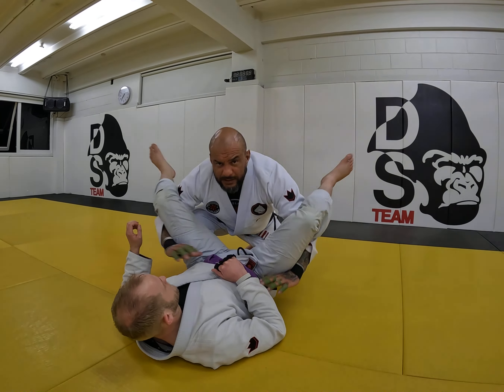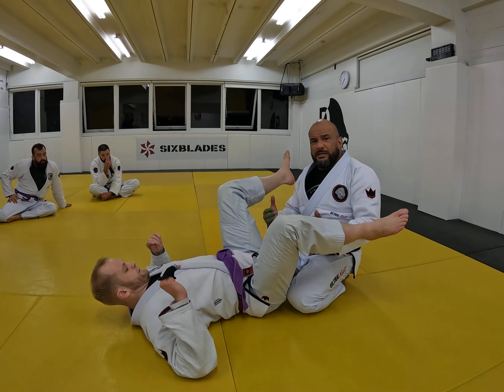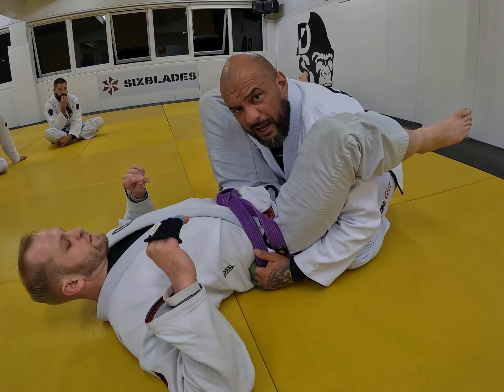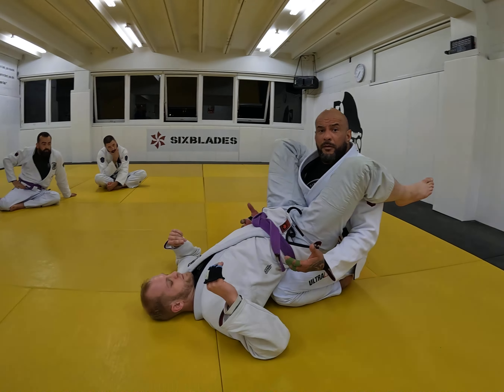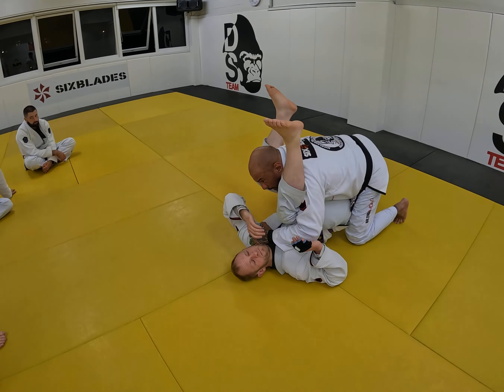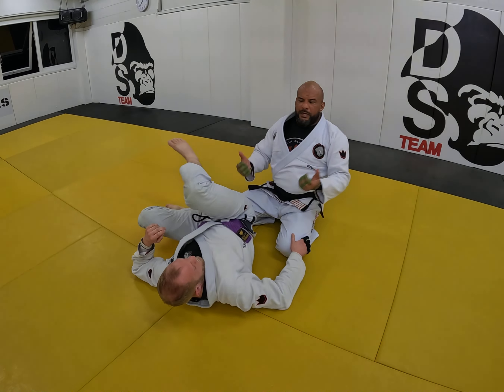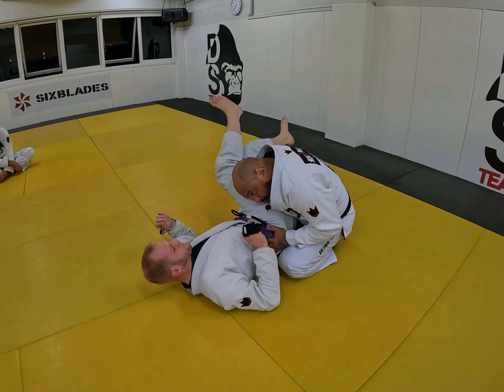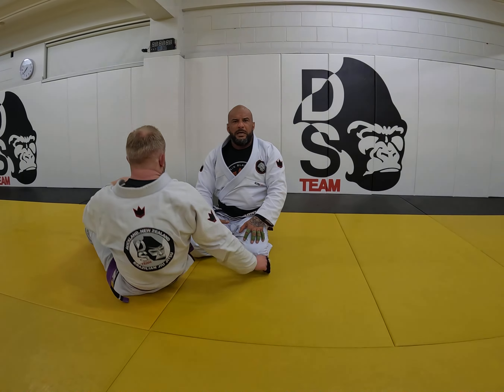The Double Under Pass - Part 1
In this video Sensei Douglas Santos shows the Double Under Pass..

The Double Under Pass is a BJJ technique where the practitioner, from the top position, passes the opponent's guard by controlling both of their legs from under the knees.